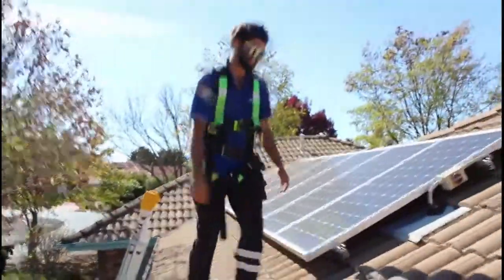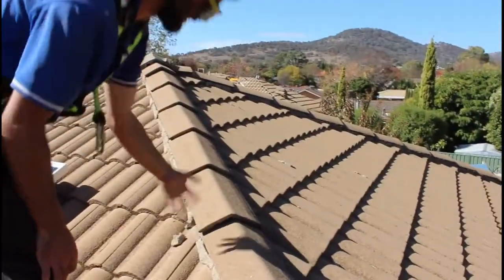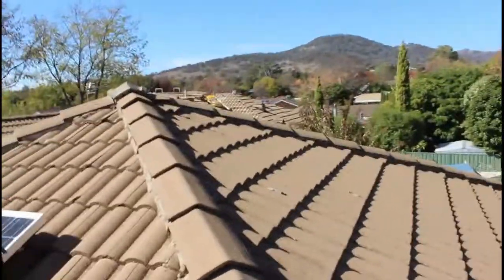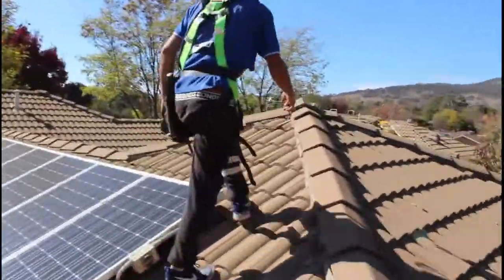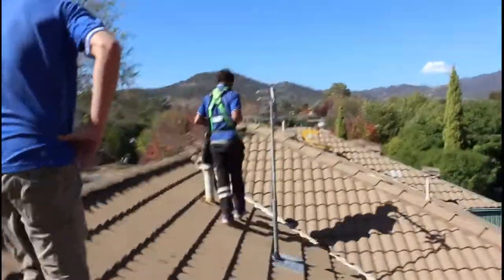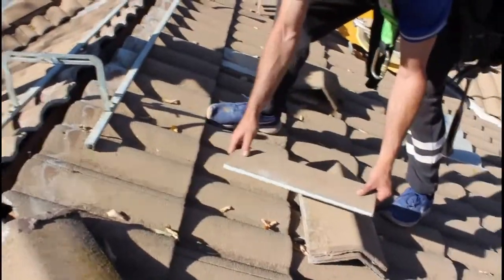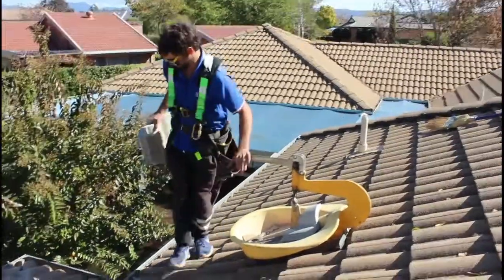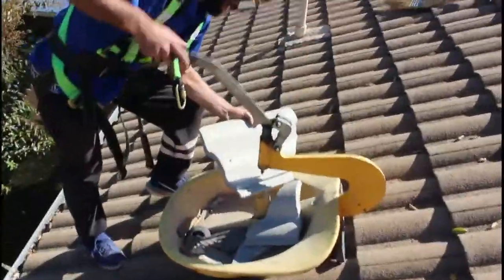Roofing Restoration - Ultimate Cleaners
Roofing Restoration from Ultimate Cleaners